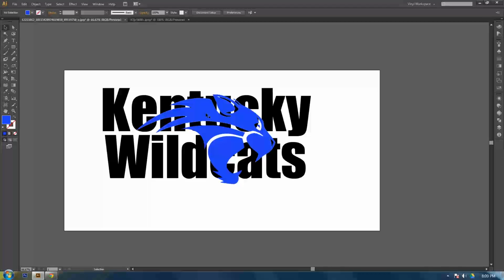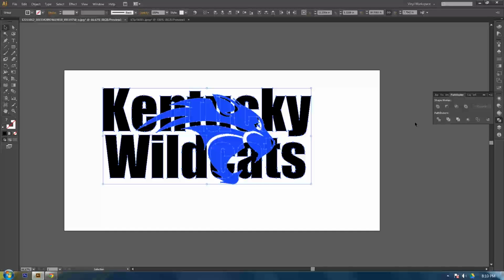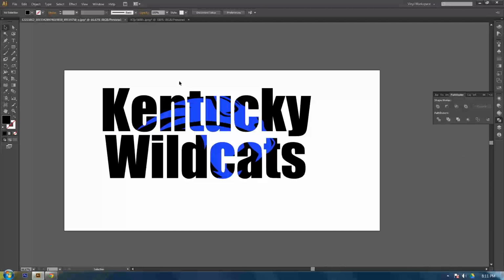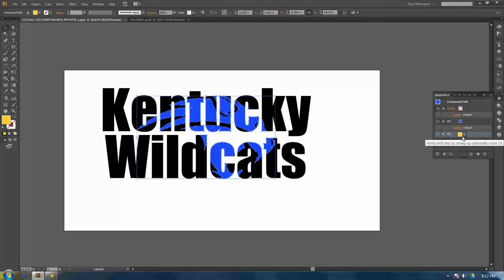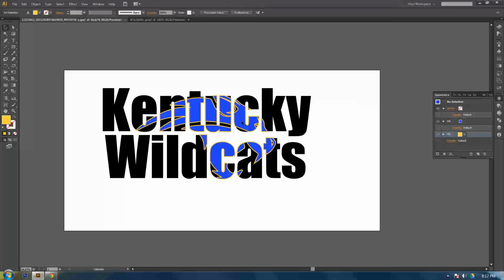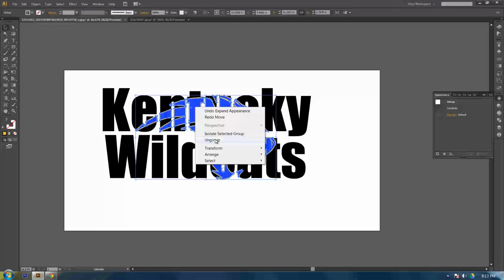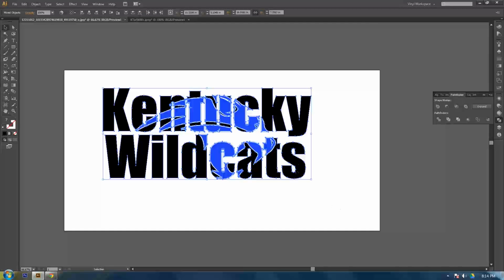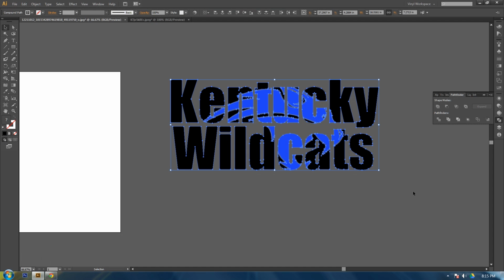Knock Out Effect in Adobe Illustrator CS6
In this episode, Daryl Wilson from DxDecor - Graphics and Design will teach you how to knock our images from text in Adobe Illustrator CS6. Once created, this design could be used as a t-shirt design, car decals, wall decal ect. So stay tunes and see how to create this design.

If you would like to follow along with the same files that I use in the video, click to the link below and download the files. You will need to be a member of Sublimation and More Facebook group in order to download.

to get a ton of help and knowledge on sublimation printing and meet like minded people.